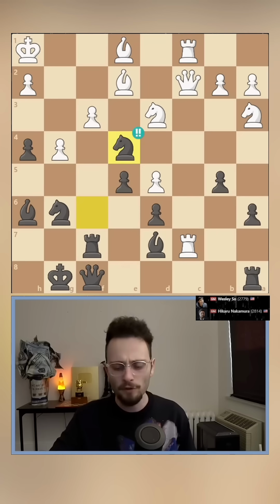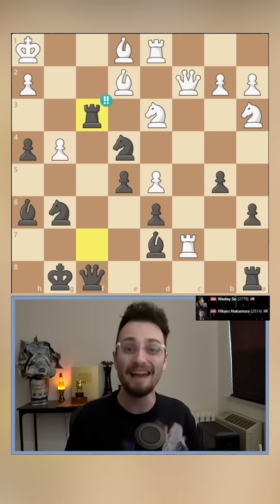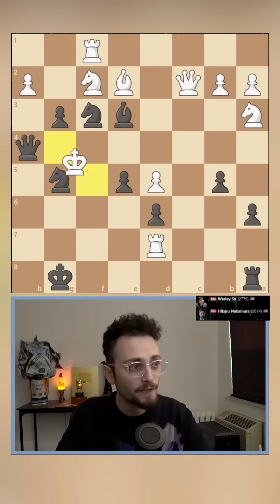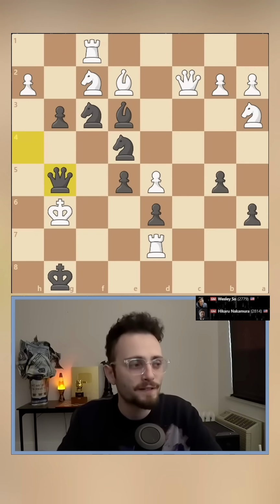When Hikaru’s on fire, moves like these happen!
HIKARU Plays SIX Brilliant Moves in ONE Game?!

Is this the most brilliant game ever played on Chess.com? In this jaw-dropping match, GM Hikaru Nakamura pulls off not one… not two… but SIX brilliant moves in a single game — and it’s absolutely insane.

If you wish to support what I’m doing I will leave some links here if you’re interested!